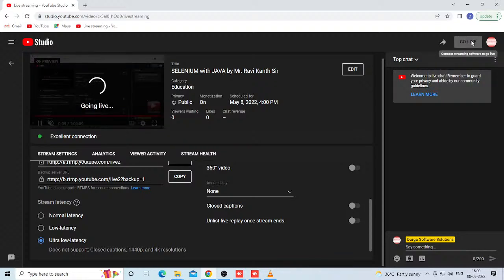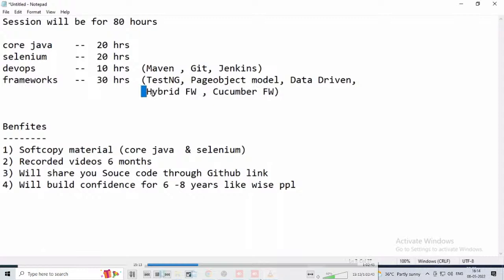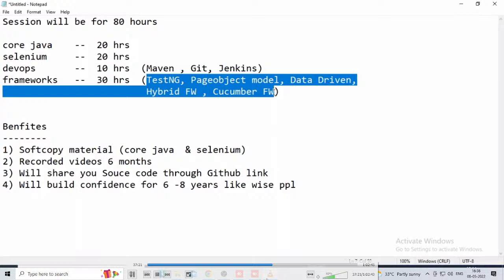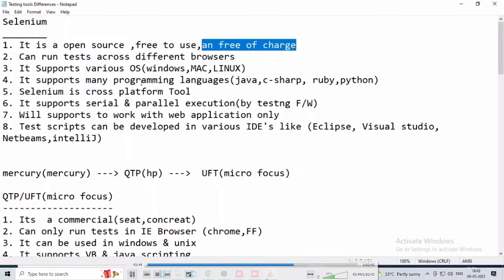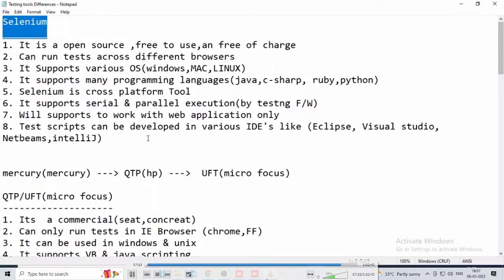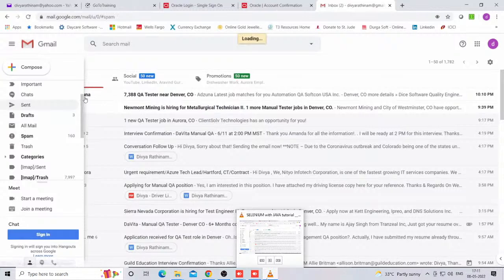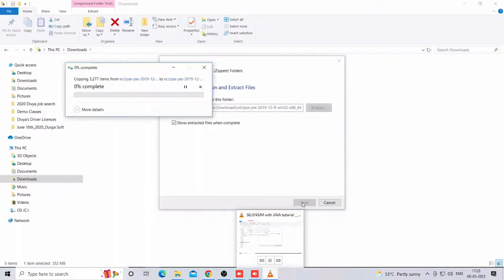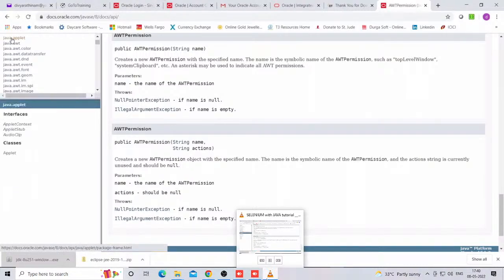SELENIUM with JAVA by Mr. Ravi Kanth Sir